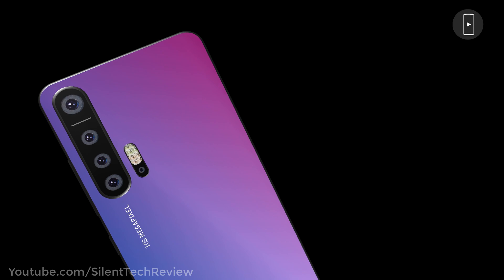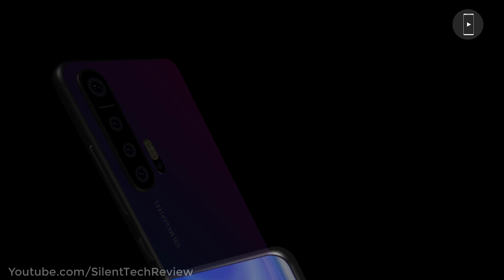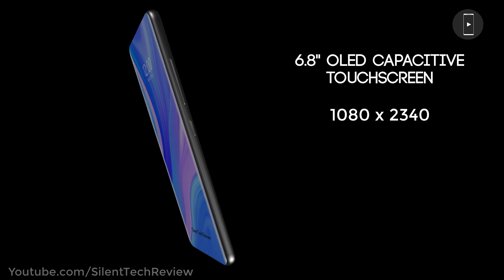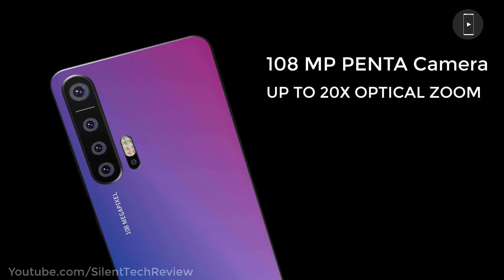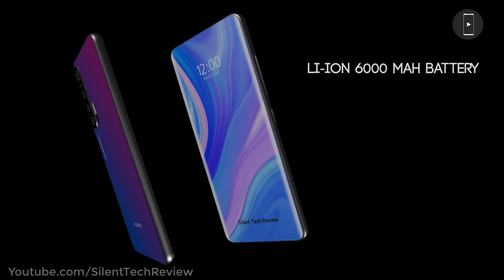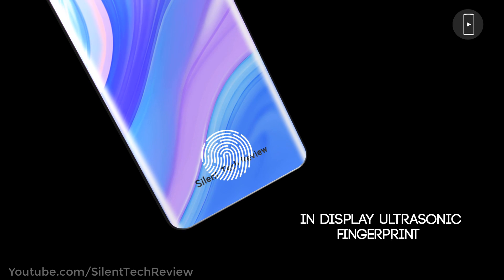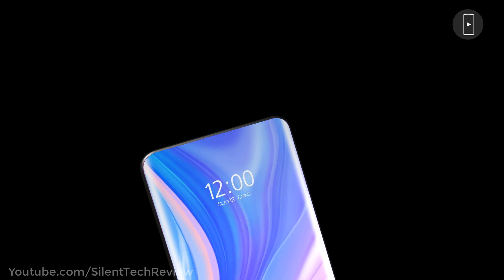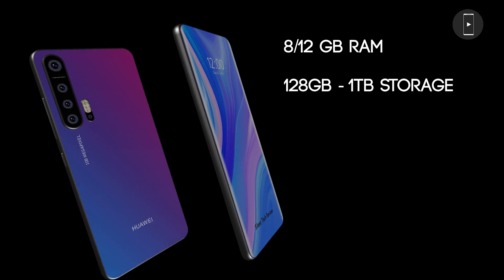HUAWEI P40 PRO 5G | 12 GB RAM | 1 TB ROM | 108 MP CAMERA Price and Release date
The Huawei P30 series is a huge success. And the successor will again set new standards. Of course synonymous with the subject of smartphone photography, where Huawei is now the manufacturer to beat it. Therefore, it is not surprising that there are also first assumptions about the camera of the Huawei P40 (Pro).
Rumor has it that we could find a Penta camera on the back of the 2020 flagship. Of course, the Leica branding will be on board again.
Also, it can be assumed that there will be a 5G model variant. These are not yet available from the current flagship series. But even an LTE model will still exist as a backup for the markets, where there will be no functioning 5G network.
Huawei is said to have been working for some time on HiSilicon Kirin 990, the successor to the current flagship SoC Kirin 980. So we should not be surprised if this SoC in the upcoming Huawei P40 and Huawei P40 Pro would see.
And maybe there will be a display upgrade for the 2020 flagship? So far, the manufacturer still relies on a FullHD + AMOELD panel. Actually, it would be time for a WQHD + display, right? And then maybe a refresh rate of 90 hertz or more?
But before we see the Huawei P40 and P40 Pro, the Huawei Mate 30 series awaits us in the fall. And that should be a first indication of the 2020 models.